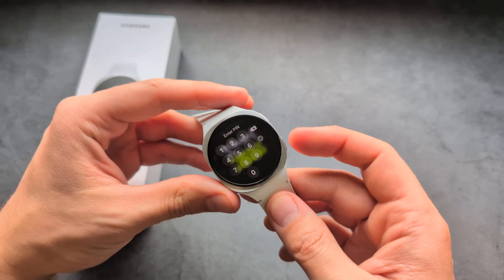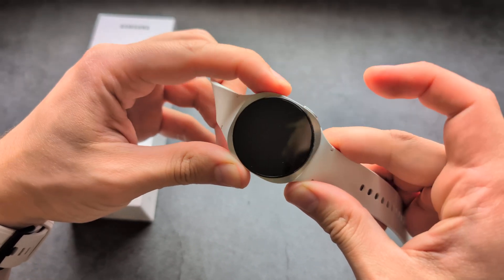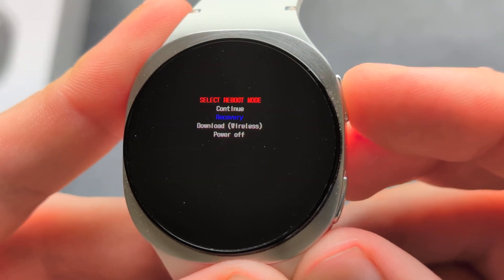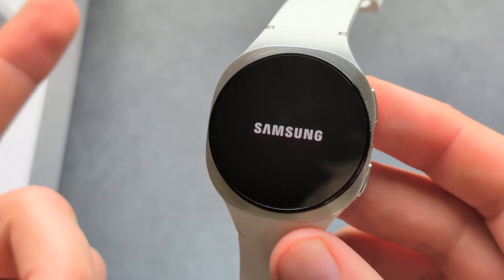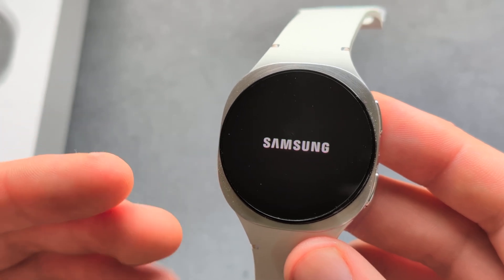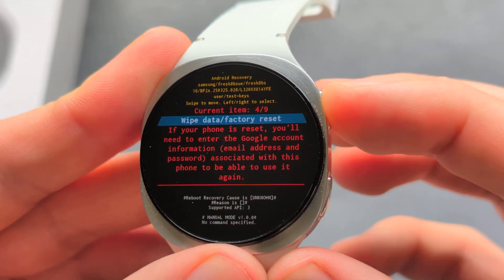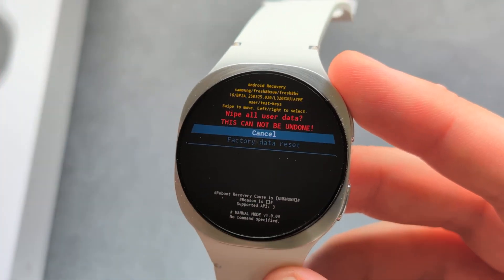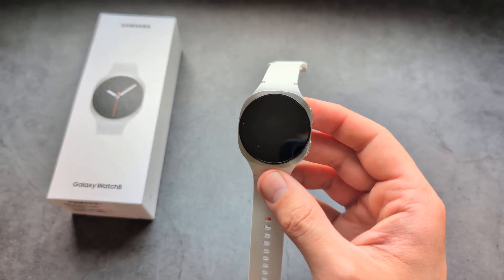Reset PIN / Pattern Security Screen Lock on Samsung Galaxy Watch 8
what to do if you have forgotten your PIN code or pattern on your Samsung Galaxy watch 8. how to reset this and remove the pin so you can get access to the watch